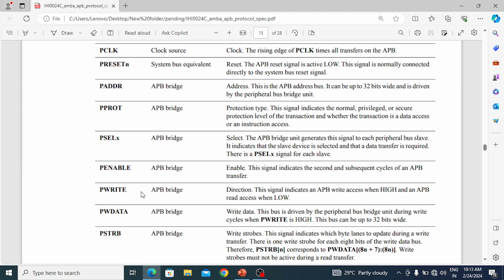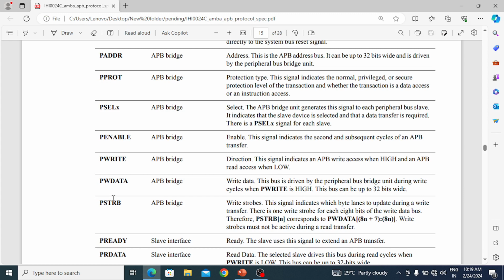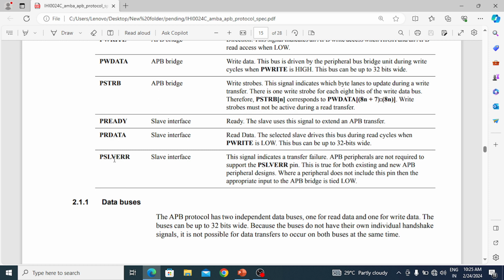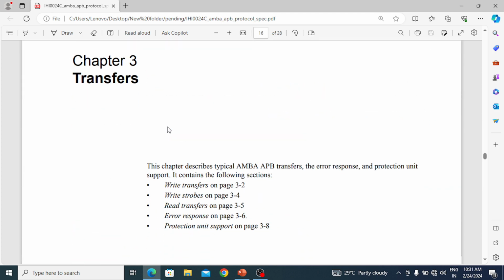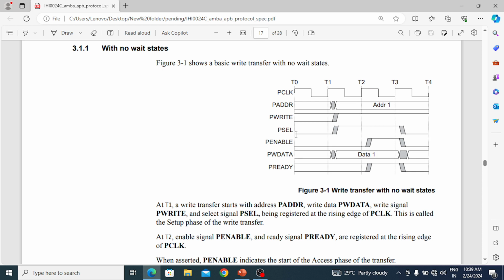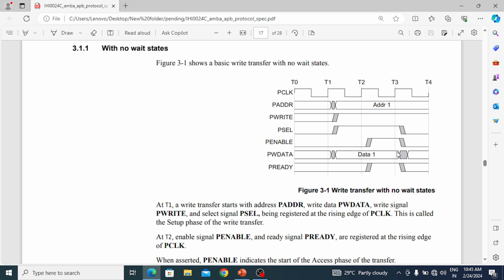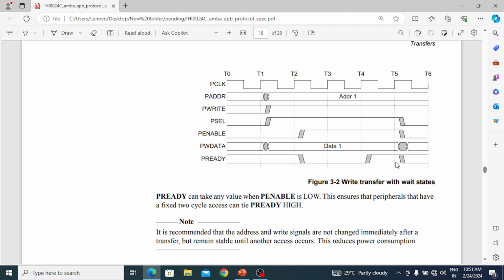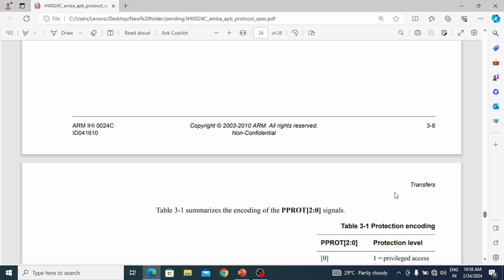APB protocol specification explanation part 2